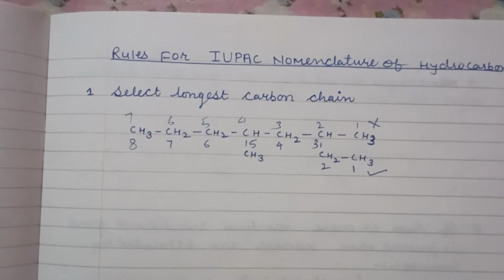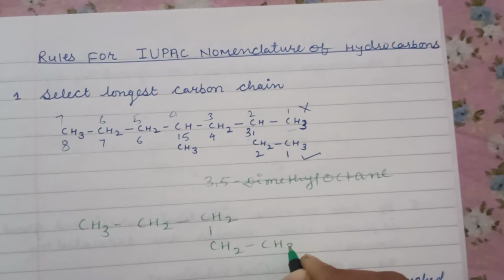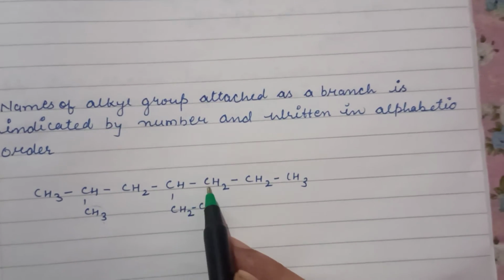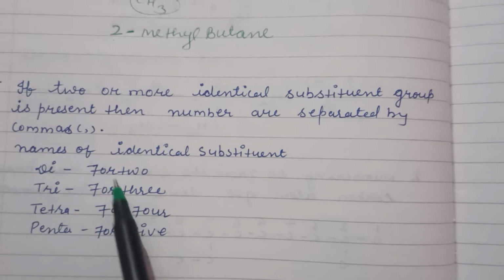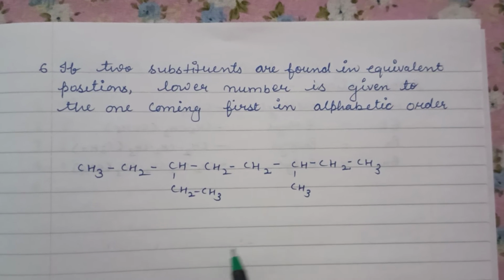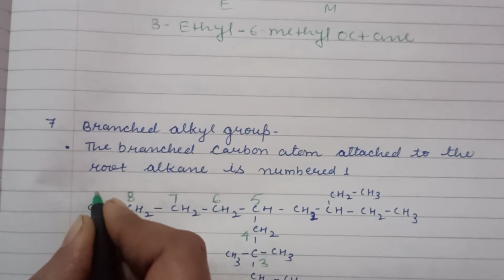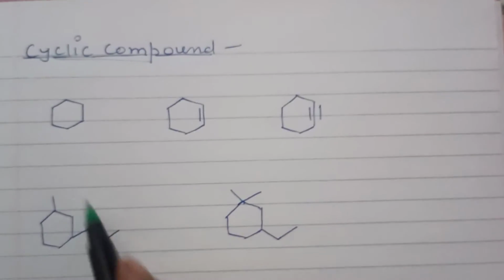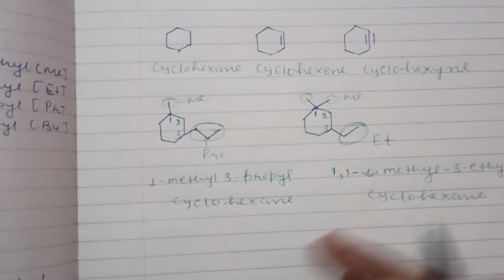Rules for IUPAC naming of hydrocarbon